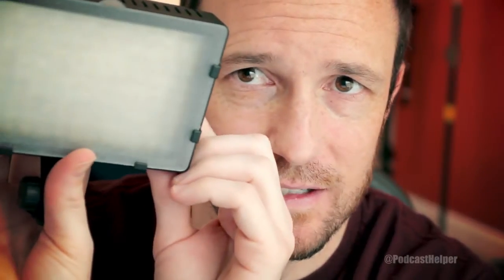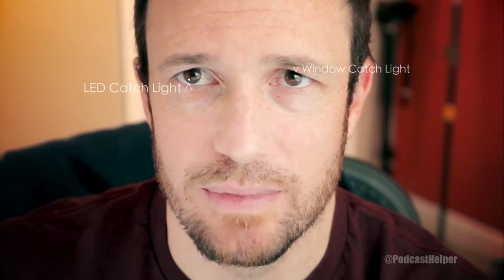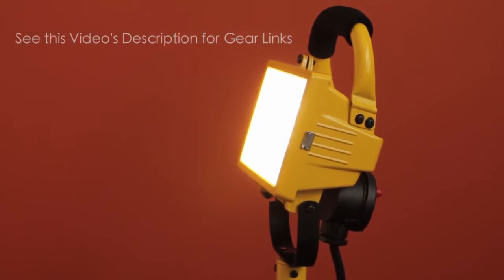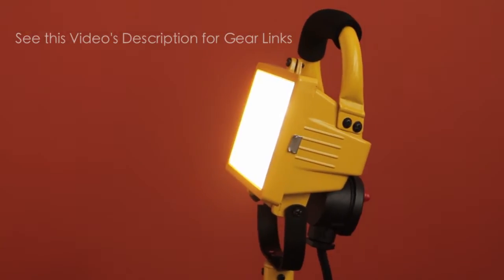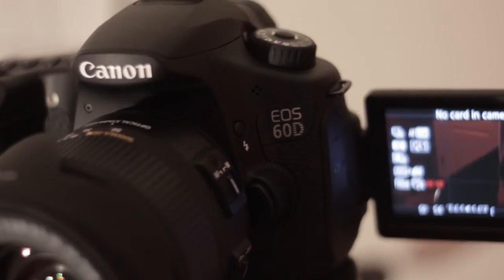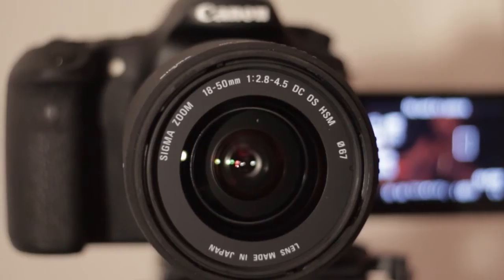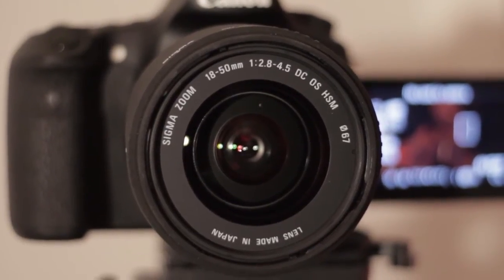Canon 60D Lighting and Color Grade Example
for a complete list of all the gear used in the making of this video.

I originally set out to test some lighting in my office. Once I got this video into the edit, it became much more.

As for the lighting, I'm using my window as a key light, a cheap LED light as a fill and a halogen work light to light up the background.

The LED light is daylight balance so it plays well with the window. The halogen in the background is tungsten balanced which I'm using to create separation.

For color grading I brought the project into After Effects (AE). I'm new to AE and I'm finding it to be incredibly powerful. I'm really happy with the results of the color grade. I used Curves, Selective Color and Levels to create the look I wanted.

Add it to the list of things AE does really well. Also, round-tripping from Premiere Pro (PP) to AE is a breeze, making the entire process seamless from one program to the next.

As happens with any edit, you start to think of additional things you can add to your video that you might not have planned when you started. This was certainly the case here since I wasn't even really planning on publishing this video (as evidenced by the crummy audio coming from the on-board mic). However, after the nice results of the color grade, I decided to turn it into a video that would help me learn some other AE features as well.

Enter motion tracking. You'll notice that the text notations at 1:00 stay in track with my eyes. This was accomplished using AE's motion tracking features. I'm definitely looking forward to using this more.

Additional, easy to add features in this video included a vignette, warp stabilizer (applied to shots of the 60D) and some edge blur which you could use to simulate the shallow depth of field look you get from DLSR's if you don't have one or weren't able to shoot with a wide open apeture. Here's the tutorial youtu.be/CldPNtucDmk.

I found and followed a slightly more complex tutorial for removing blemish. More accurately I would say this tutorial works best for giving a beauty look (often seen in wedding photographs or modeling photos). Basically you can use AE to create a smoothing of the skin which you'll notice worked nicely here in the video when comparing the final video and the shot where I worked in the original, non-graded footage. I really like the way it softened the light on my face and knocking a couple years off your age never hurts;) The results were unintended but I left them because I liked the way it looked. Lots of creative work involves "happy accidents." Here's that tutorial

Finally, I couldn't resist making a new motion graphic to open the video. This was created in Photoshop, PP, and AE and simulates the live view mode of a Canon HDDSLR when focusing.